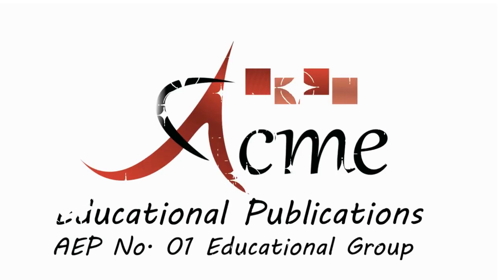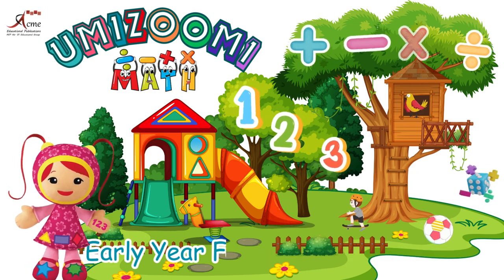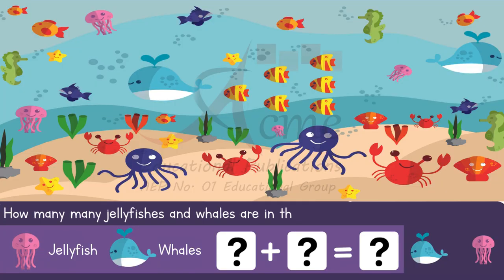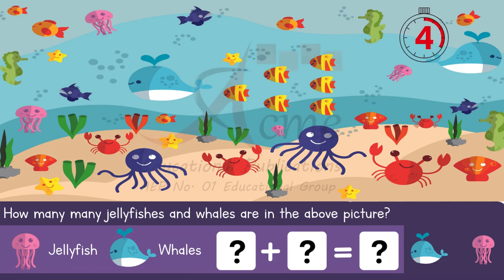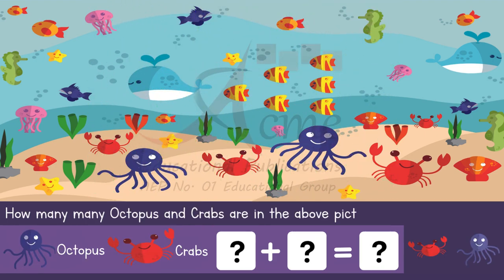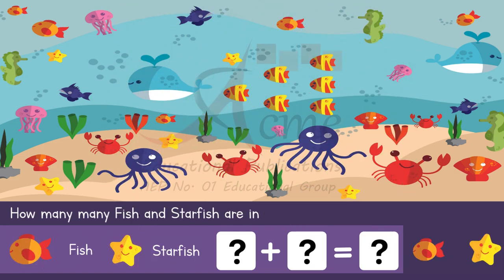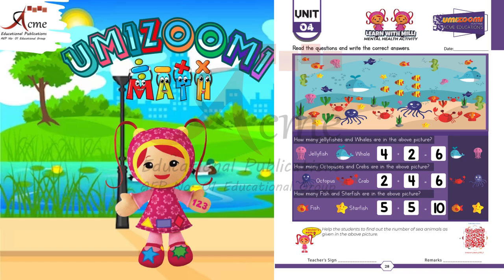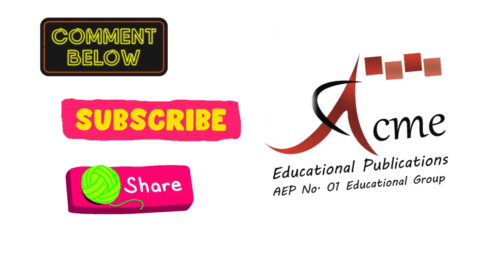Addition Activity | Sea Creature | UMIZOOMI MATHS | Pre School | 28 | AEP